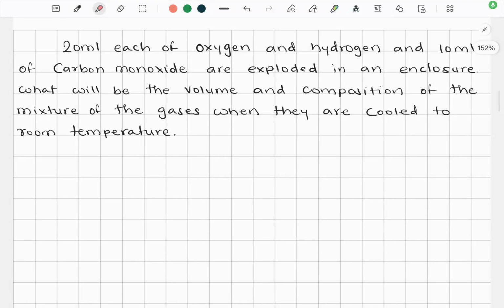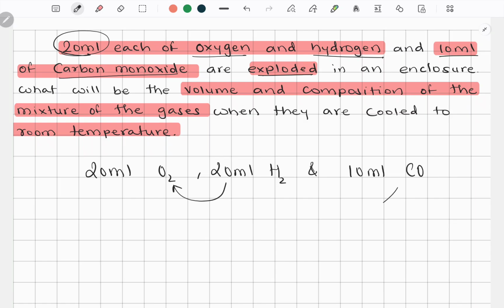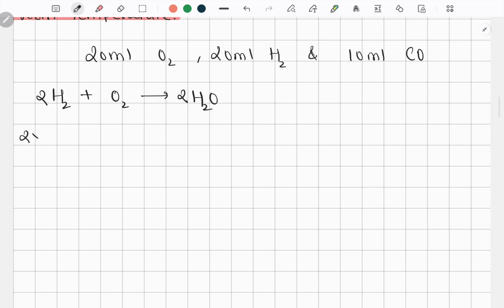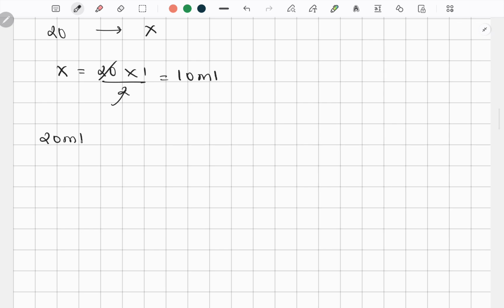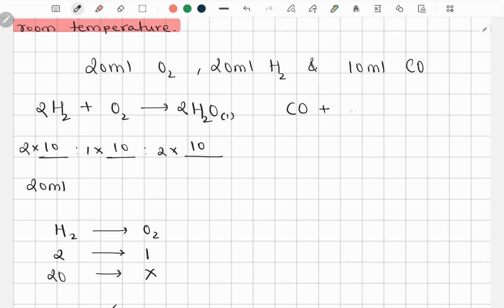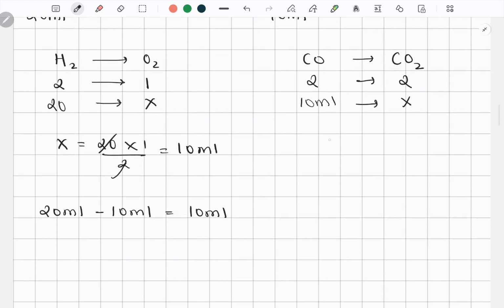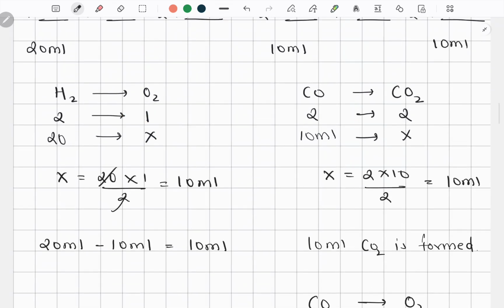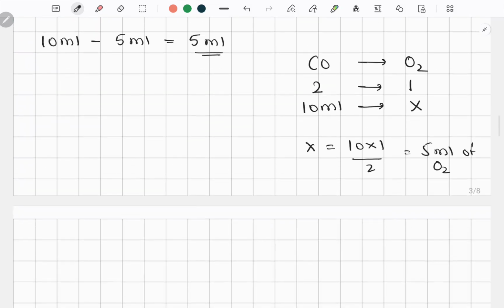3. Additional Problems (Gay Lussac's Law) - ICSE (10)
"20 ml. each of oxygen and hydrogen and 10 ml. of carbon monoxide are exploded in an enclosure. What will be the volume and composition of the mixture of the gases when they are cooled to room temperature." Every problem has solution : )